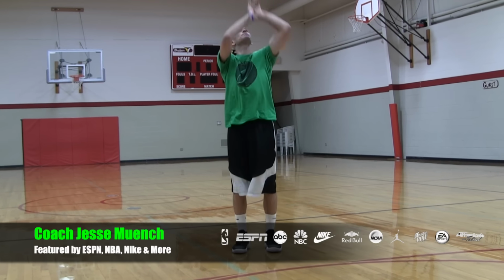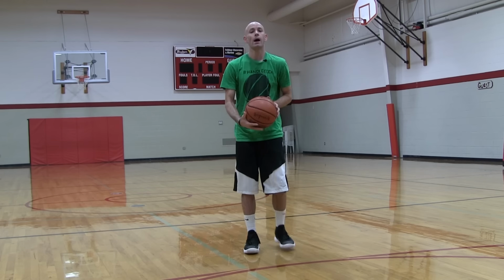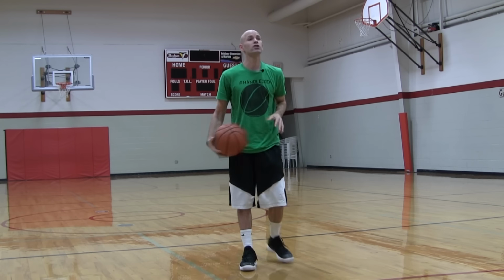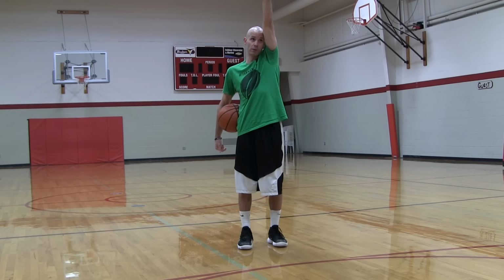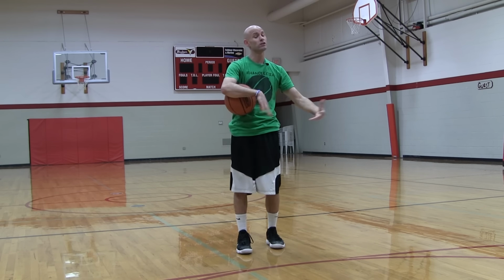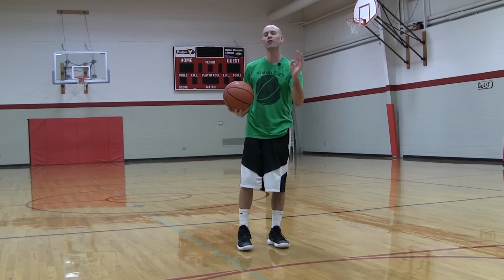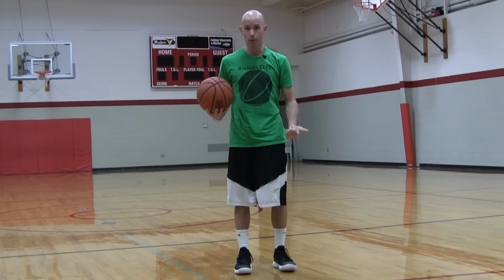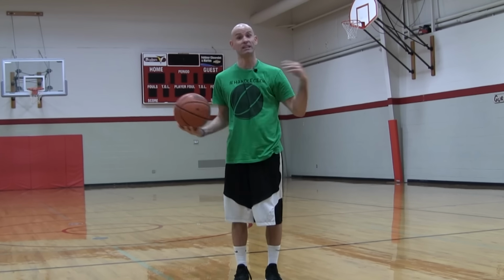5 Secrets To INSTANTLY Make More 3 Point Shots! Basketball Shooting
Want basketball shooting tips to INSTANTLY increase your shooting range and accuracy so you can make more 3 point shots?

This basketball tutorial will show you how to shoot a basketball better from deep so you can make more 3 pointers!